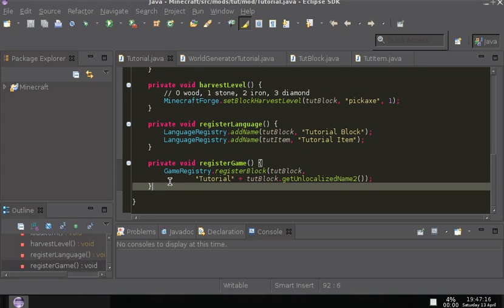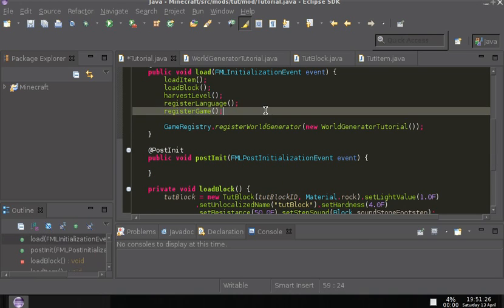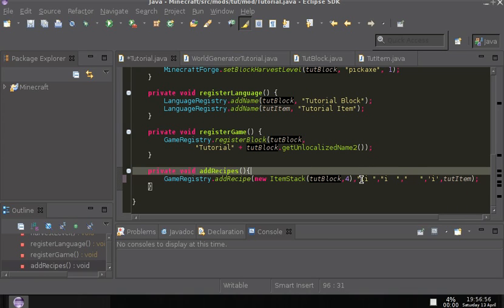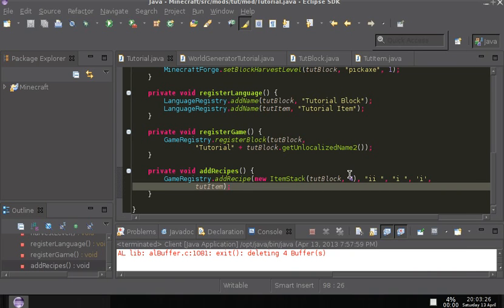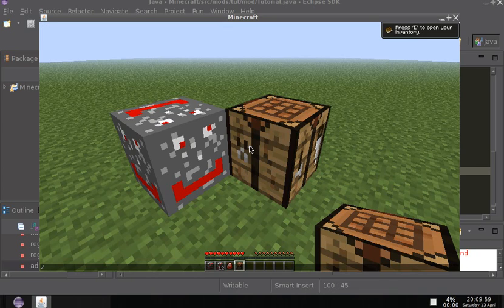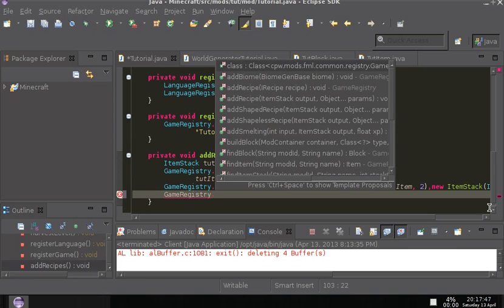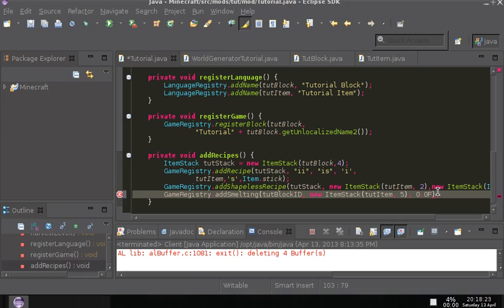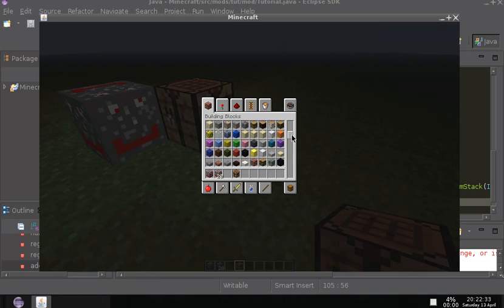Minecraft 1.5.1 Forge Modding Tutorial #8 | Creating Recipes[OLD]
In this tutorial I show you how to make some recipes, and fix the way the game gets the textures for our items/blocks